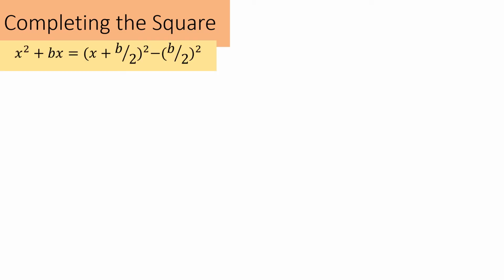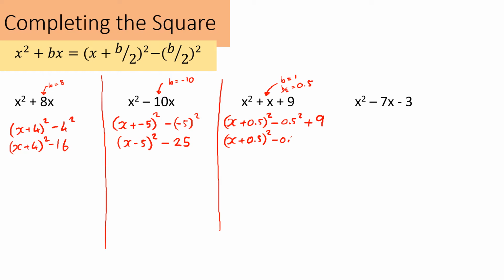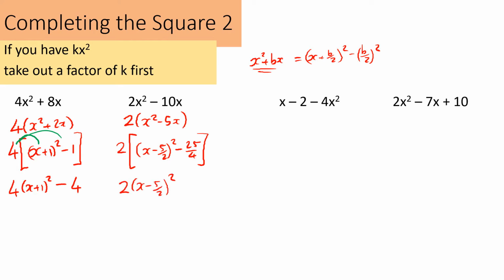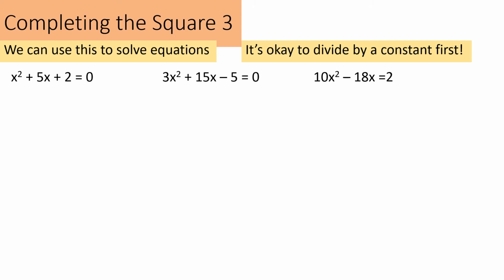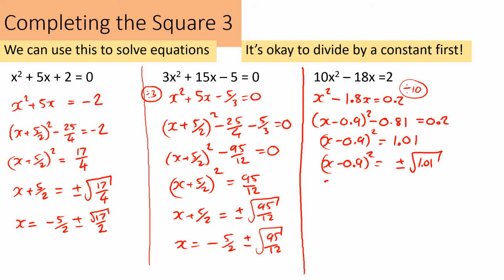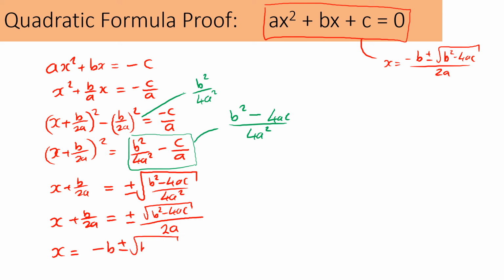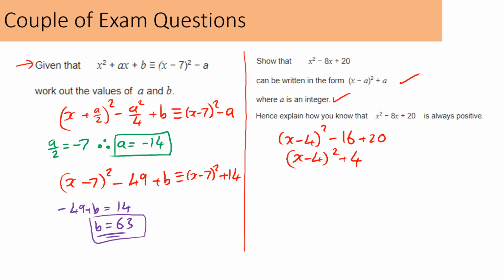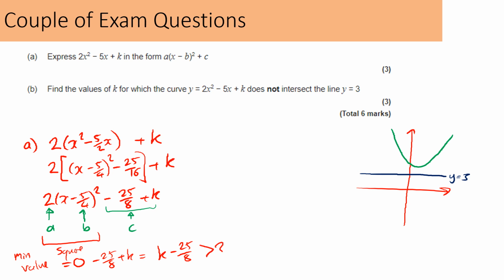Completing the Square